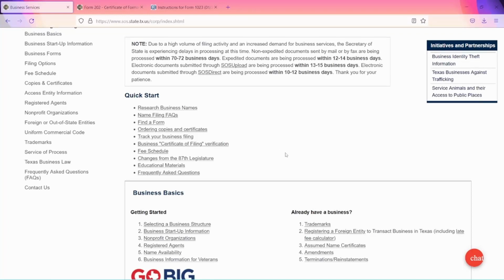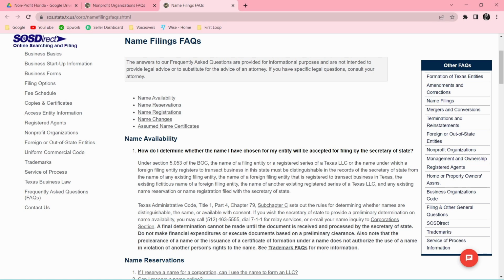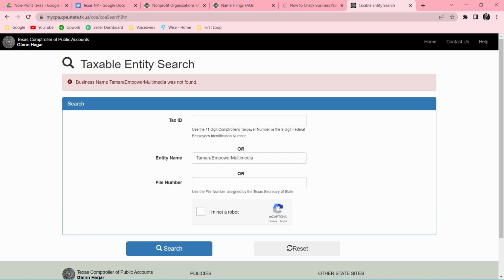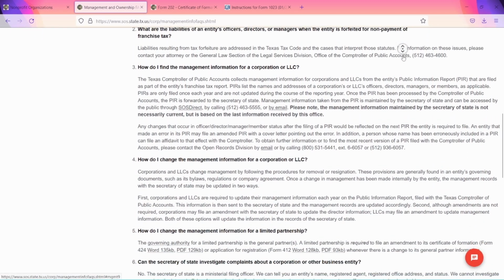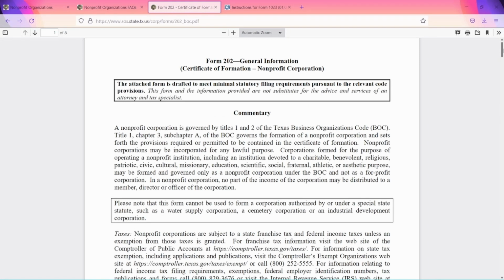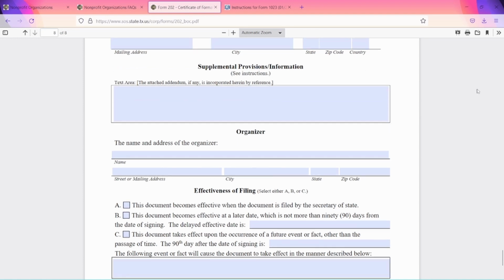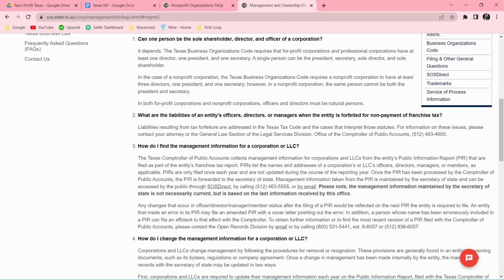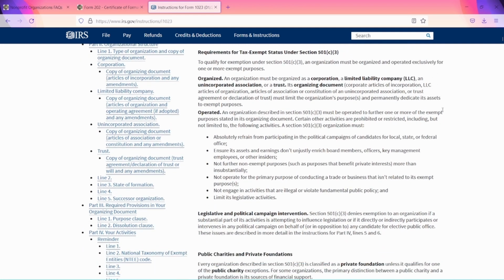How to File a Non-Profit (501(c)(3)) in Texas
Learn how to file a nonprofit in Texas!

The link to a PDF will be in the description

Once these four conditions have been met your nonprofit can apply for 501(c)(3) tax-exempt status by filing Form-1023 online. You will find the link to this form in the description. Make sure to read this document carefully as it goes in depth on what you need to do when applying.